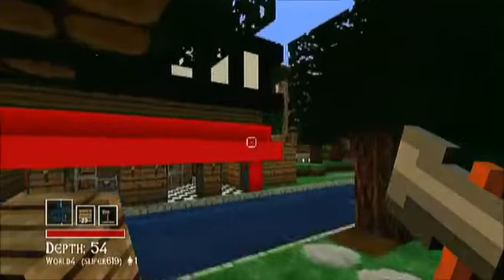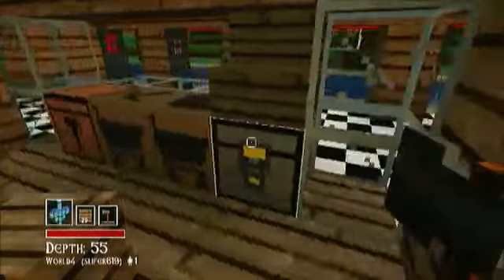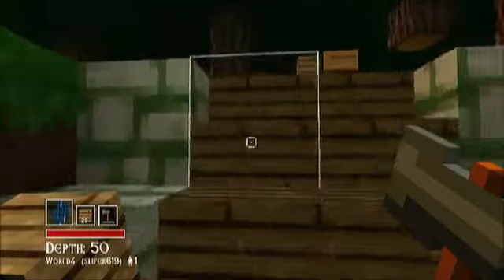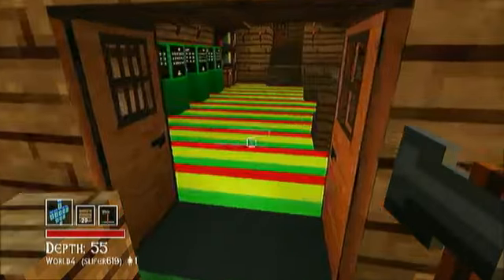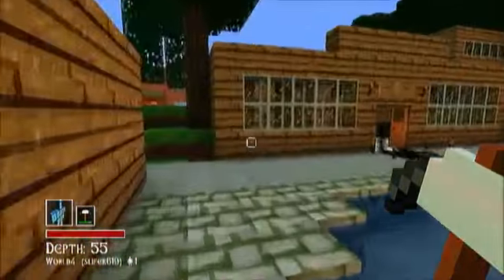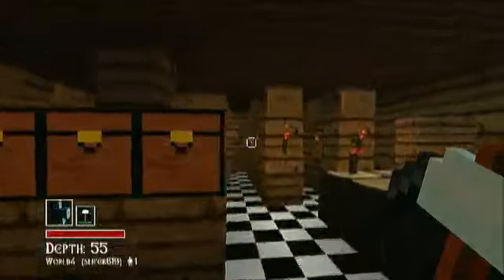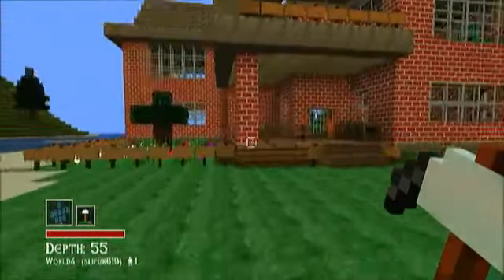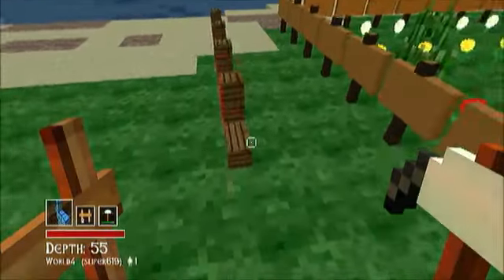Total Miner Forge Multiplayer Creations Movies,Court House,Bank,Houses,Christmas Town, Etc...984